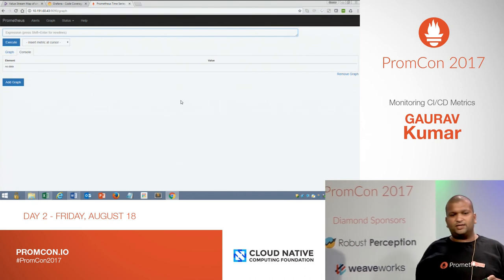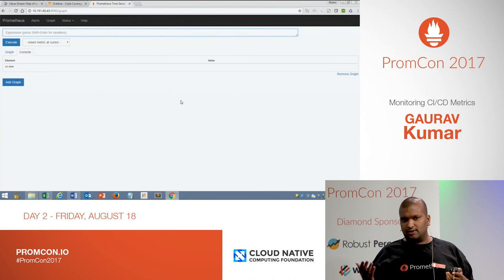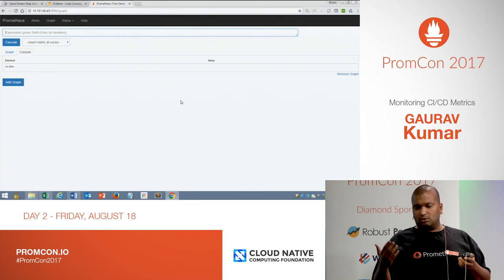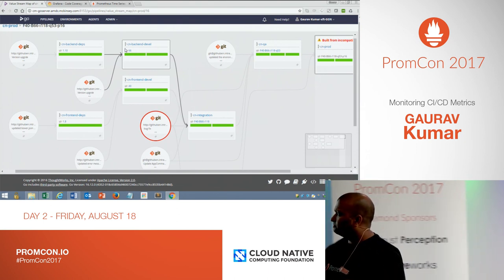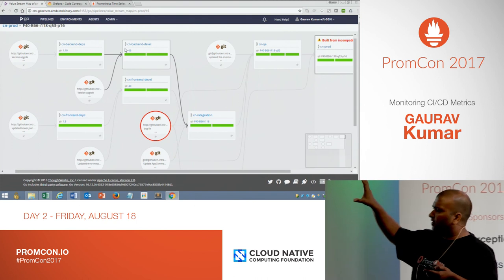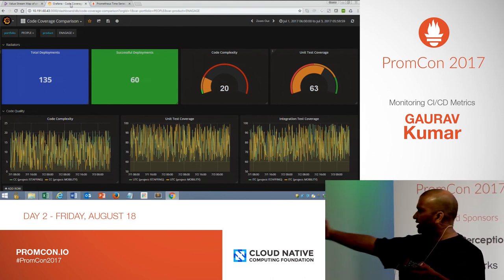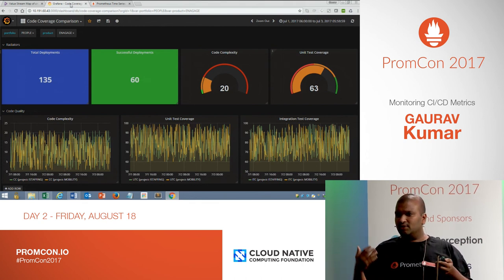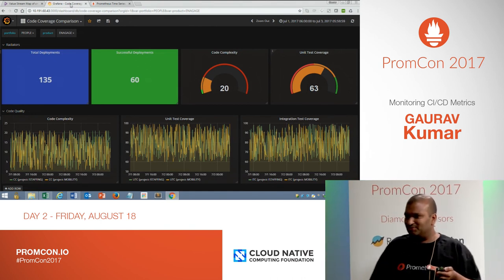PromCon 2017: Lightning Talk - Monitoring CI/CD Metrics - Gaurav Kumar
* Abstract:

Lightning Talk

* Speaker:

Gaurav Kumar